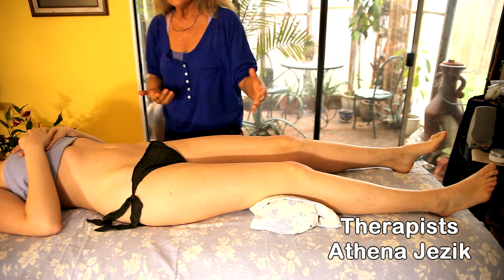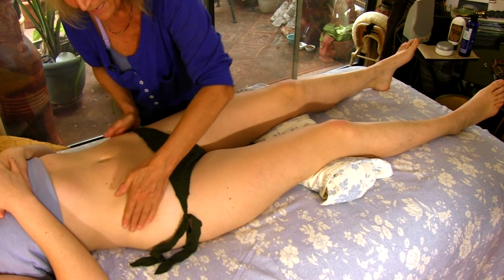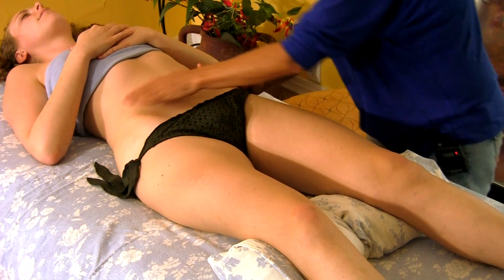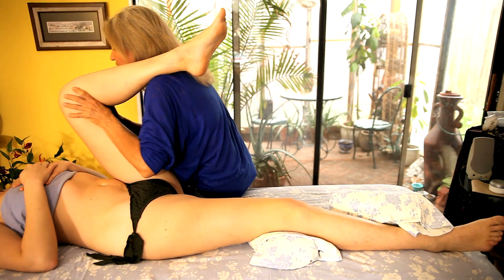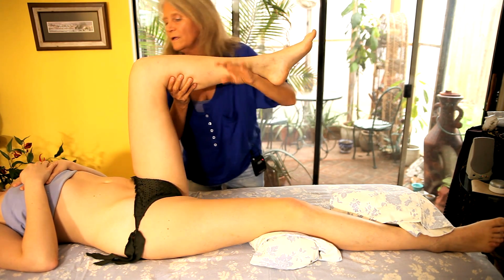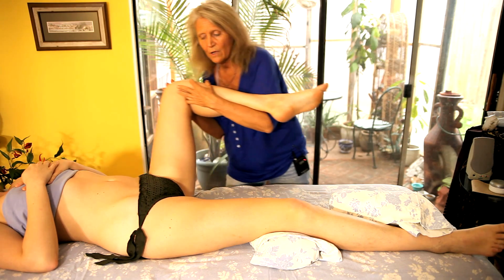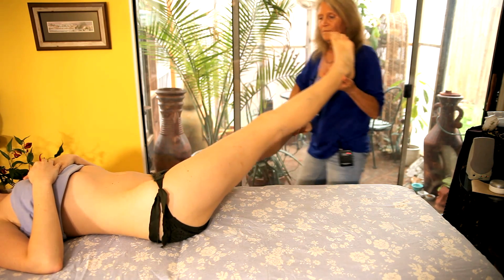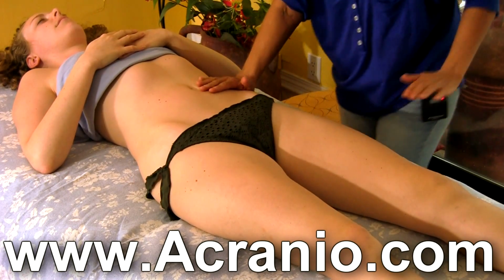HD Hips Stretch Massage How To | Massage Therapy Hip Stretching Techniques Athena Jezik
Deep Tissue Massage vs. Swedish Massage Therapy Techniques , Jen Hilman Austin Back Rub

♥ Athena's Advanced Massage Techniques Course, The Foundations of Subtle Alignment- 10 Video Chapters to help you Learn the Technique.

Athena Jezik teaches you Hip Stretch and Massage  techniques to relieve back, leg and butt pain.